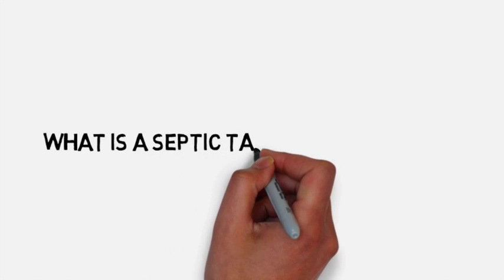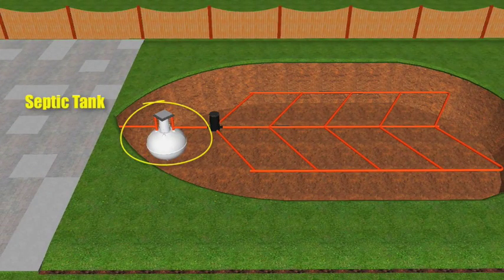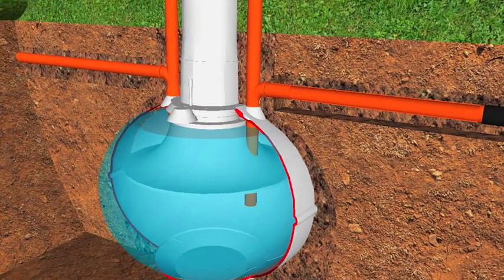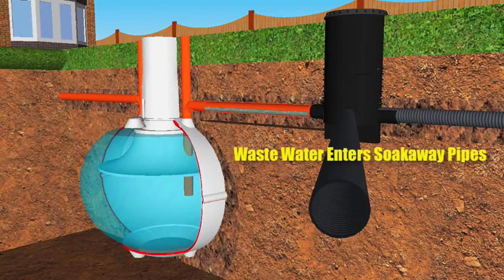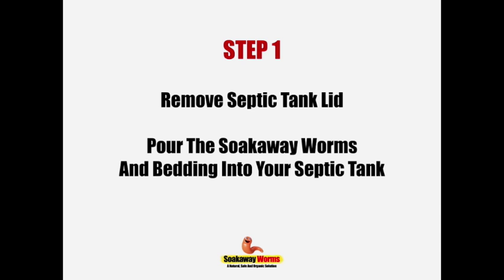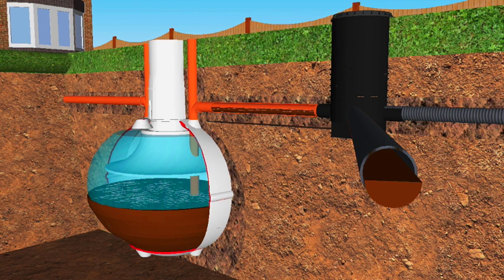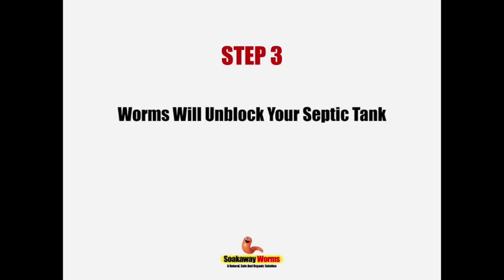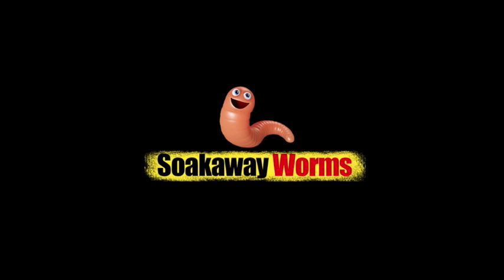Wastewater Treatment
This video is about Wastewater Treatment